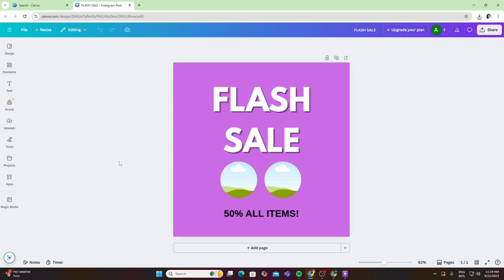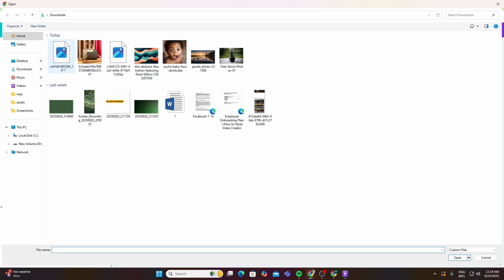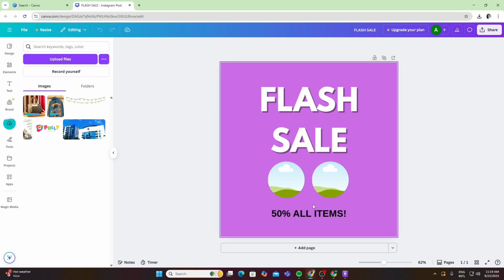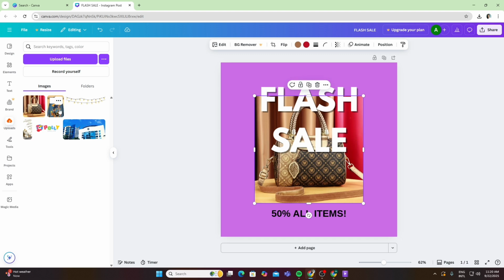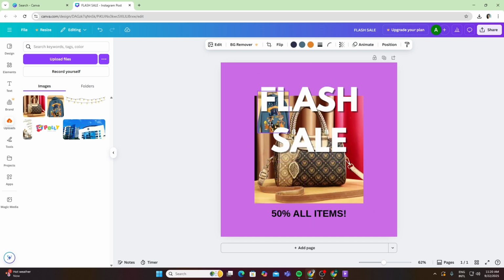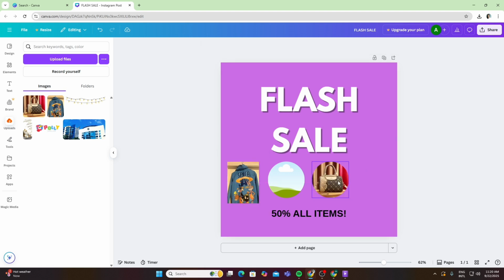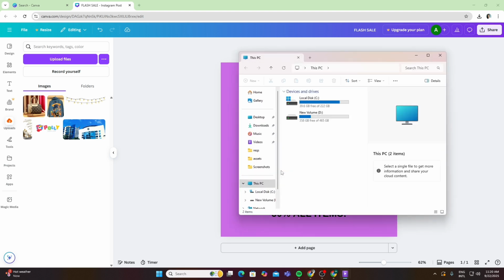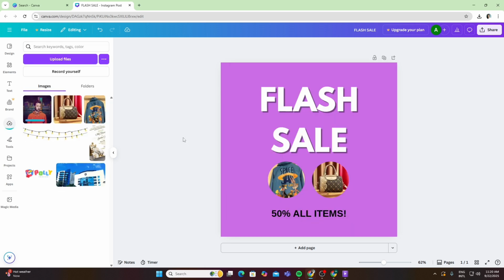How to Upload Your Own Photos and Images to Canva (FREE)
Learn how to upload your own photos and images to Canva 📷 so you can personalize designs for social media, projects, or business.

upload images to canva,upload photos canva,add custom images canva,canva tutorial,canva beginner guide